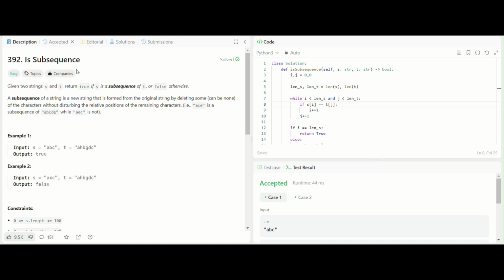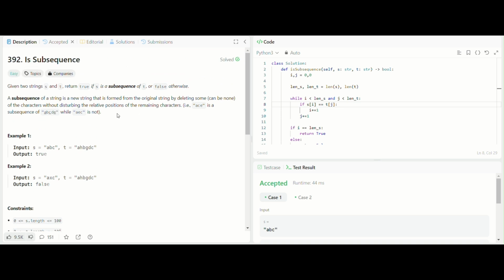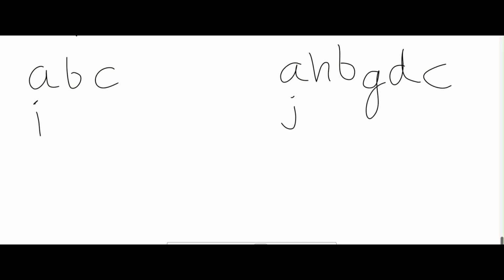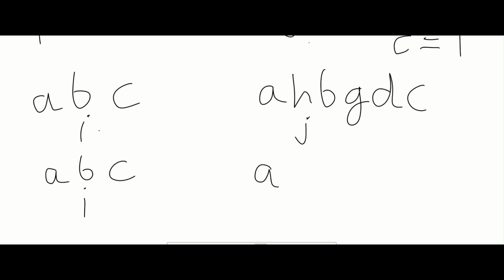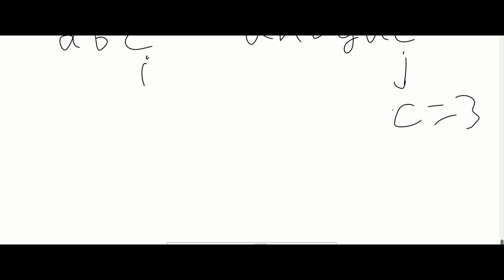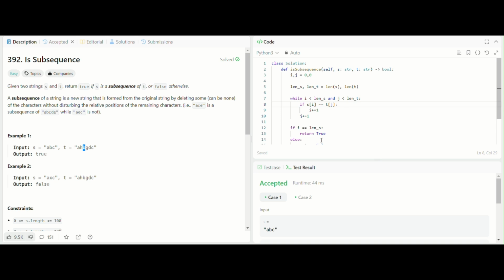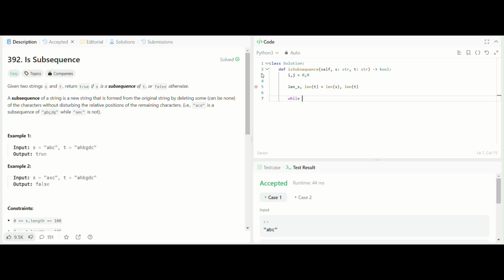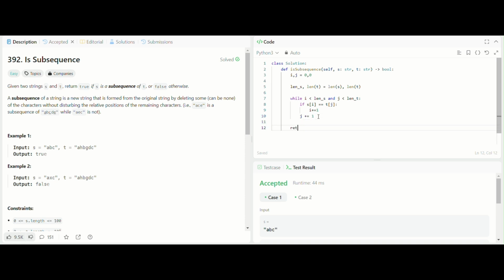392 Is Subsequence